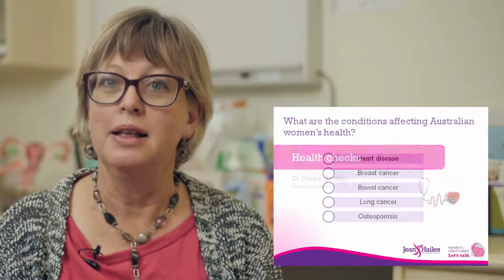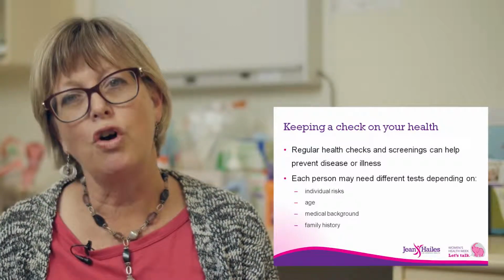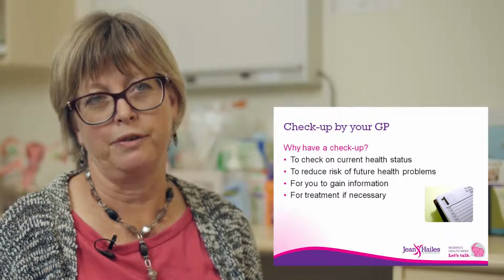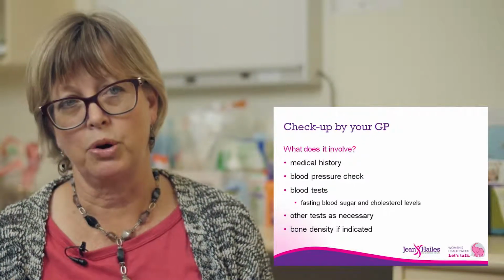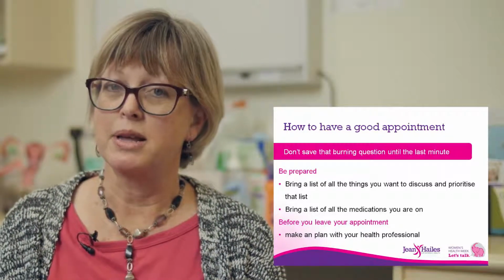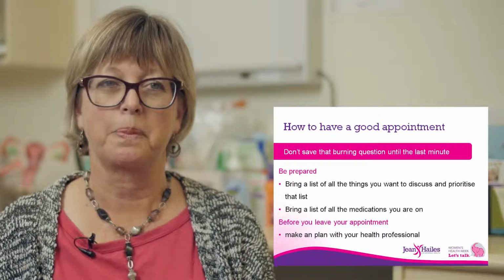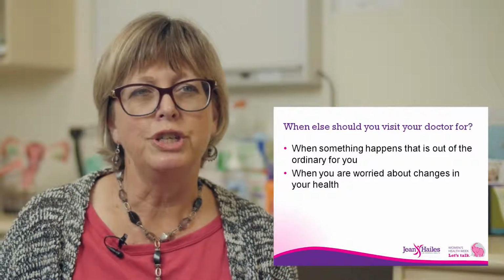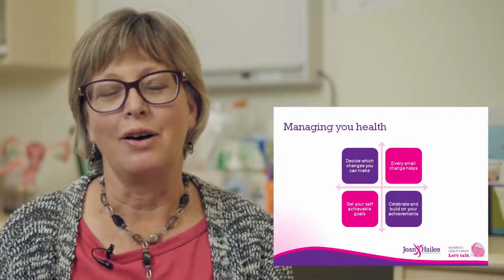Health checks - Dr Deidre Bentley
On day 4 of our 2015 Women's Health Week national event, we learn more about health checks for women with Dr Deidre Bentley, GP at Jean Hailes.

The Jean Hailes Women’s Health Week is a week dedicated to all women across Australia to make good health a priority.

We are proud that this event attracts the support of organisations, high profile ambassadors, businesses, community, sporting and media groups across the country.

Women’s Health Week is now a permanent feature on the Australian calendar taking place in the first week of September.